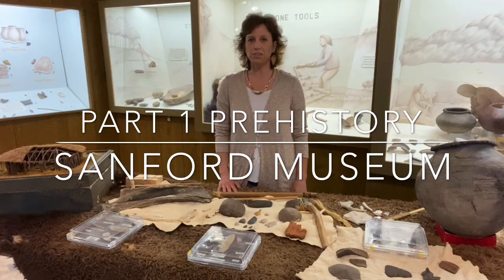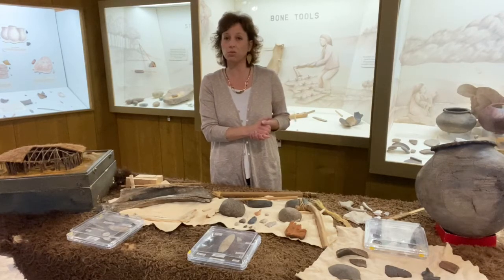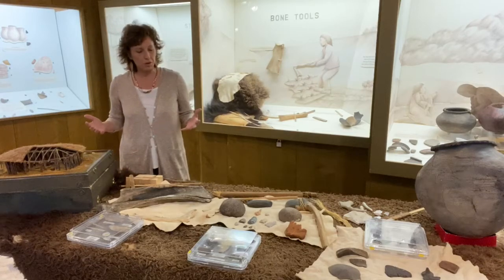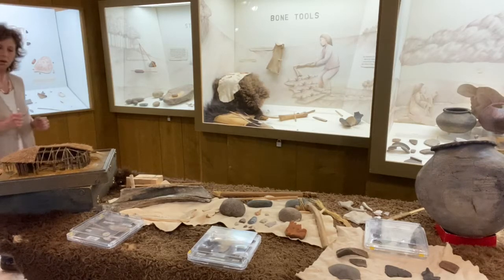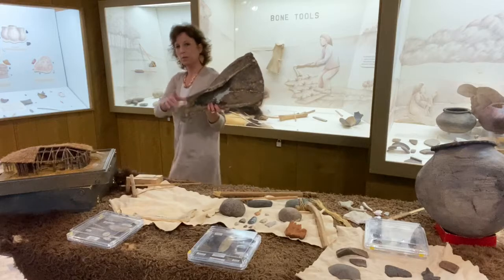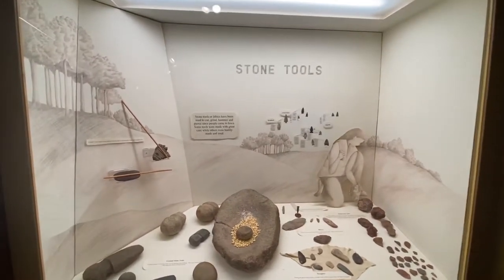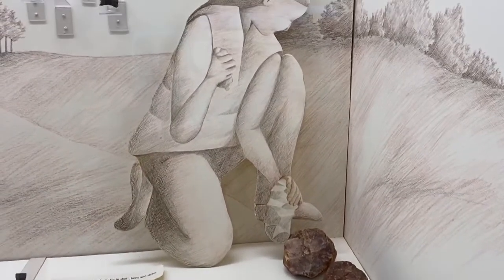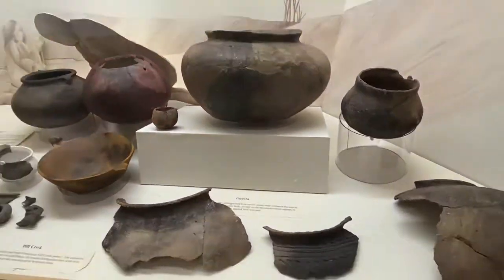Pre-History Part 1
Go on an archeological journey with Kerisa from Sanford Museum